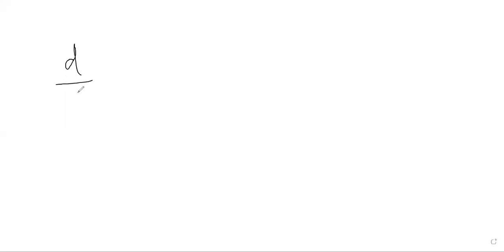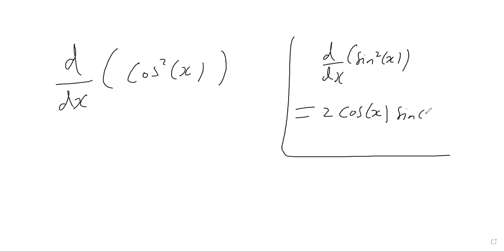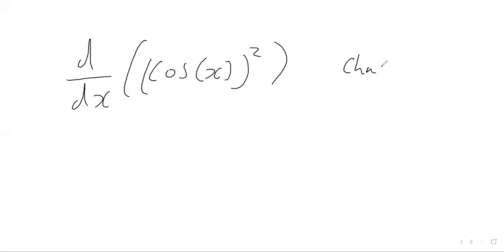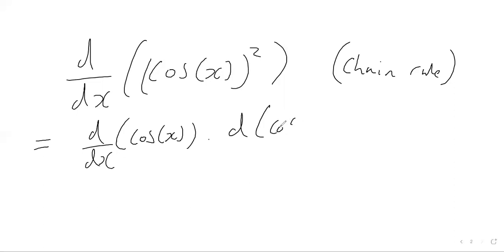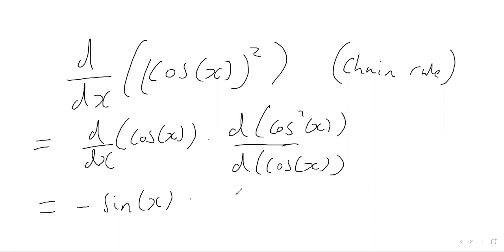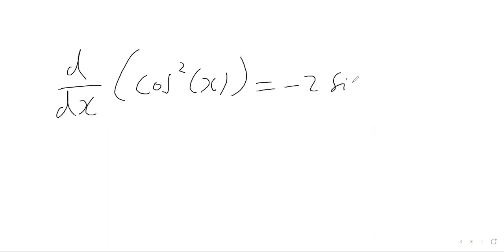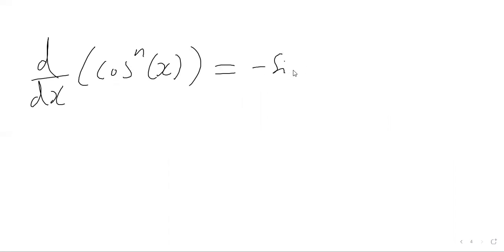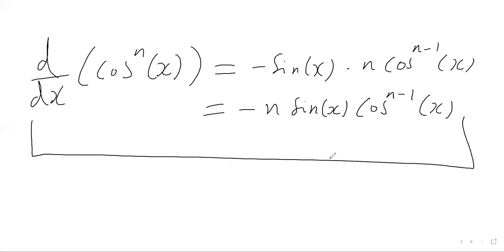HOW DO YOU DIFFERENTIATE cos^2(x). (CHAIN RULE, TRIGONOMETRIC DIFFERENTIATION, SINE, COSINE)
In this video we calculate the derivative of the function cos^2(x) (in other words, (cos(x))^2). We use chain rule and our knowledge of differentiating the cosine function, cos(x), in order to do this.

If you are interested in receiving online tutoring in Mathematics, English, Languages, Sciences, etc, or if you are interested in becoming a tutor yourself, please check out the following websites and use the links below to sign up: